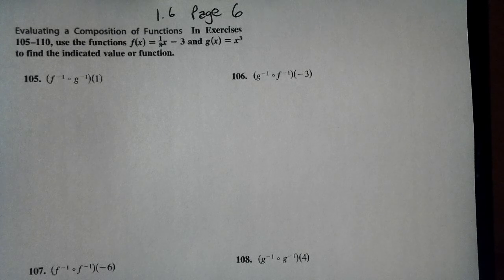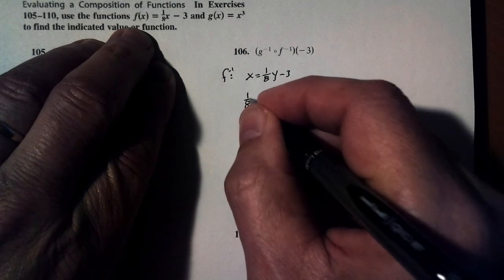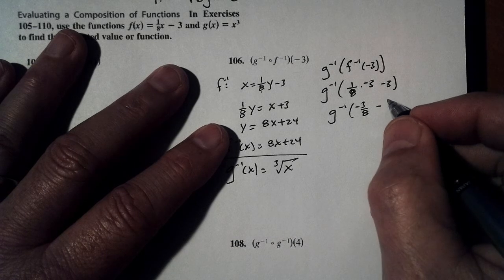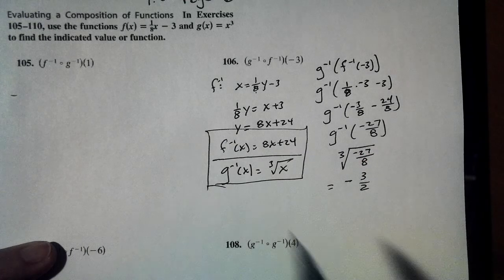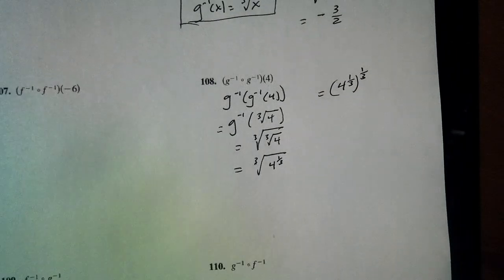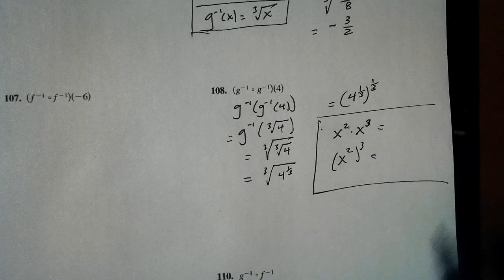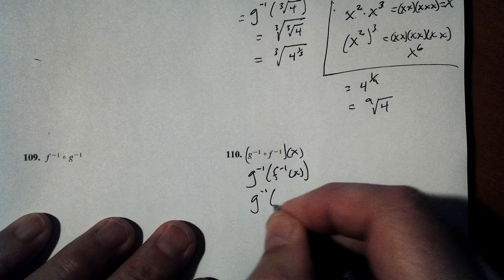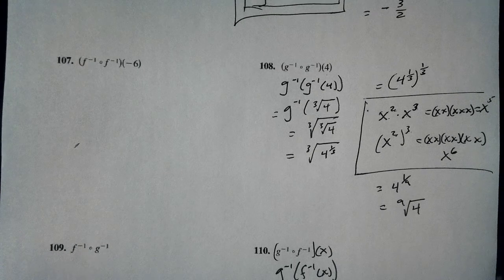1.6 Page 6